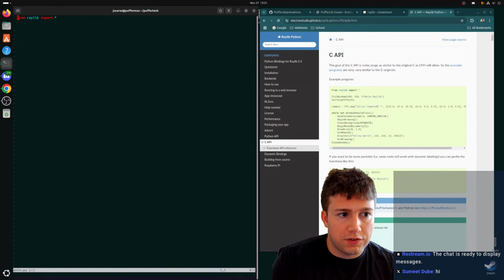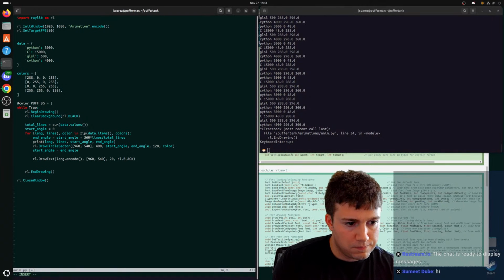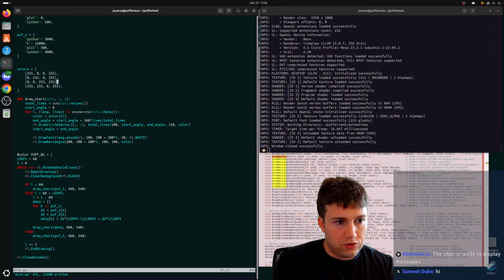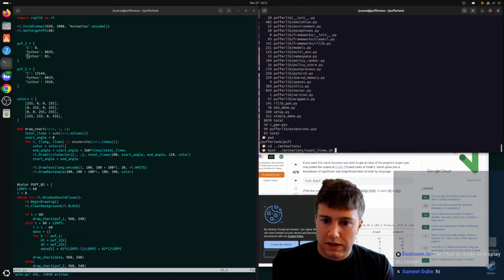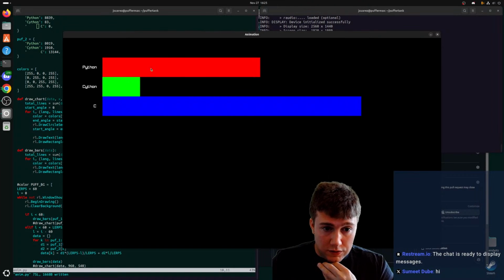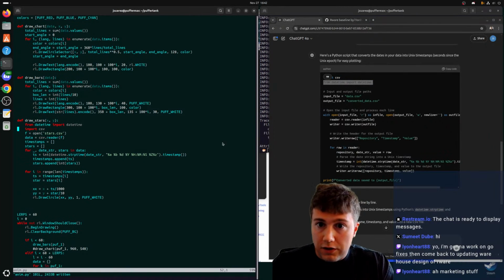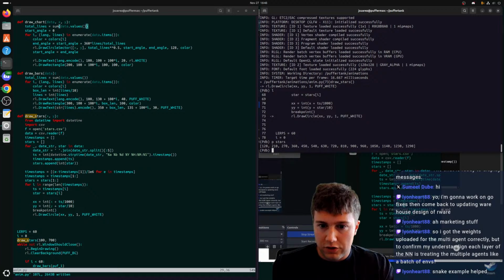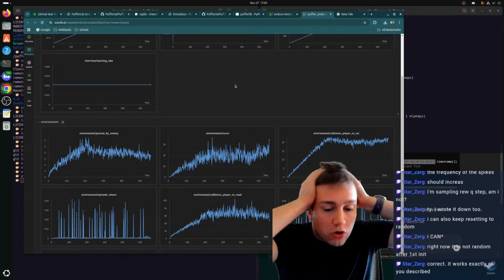Fixing Reinforcement Learning with PufferLib - Live Dev